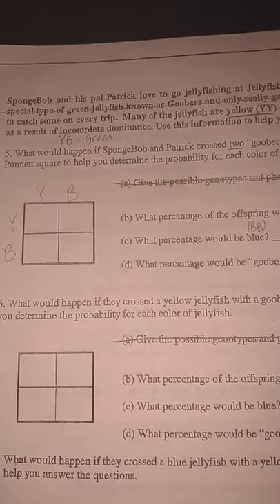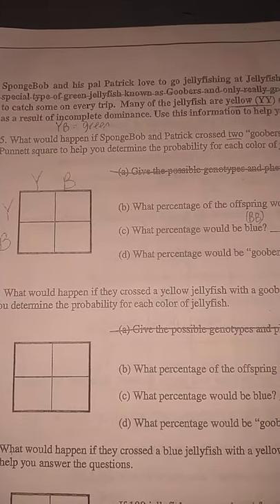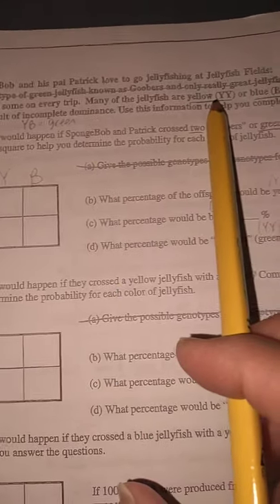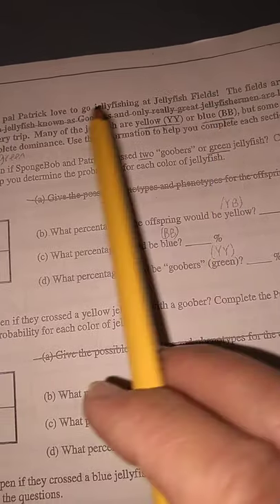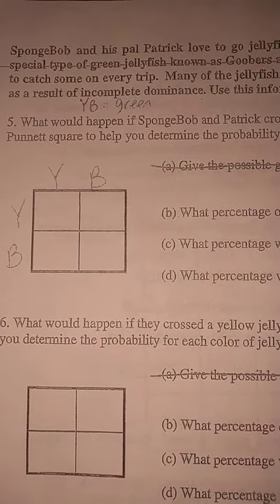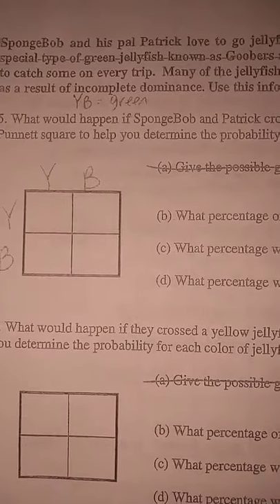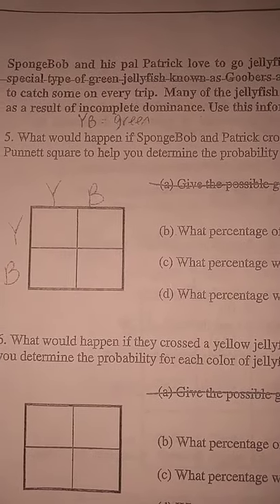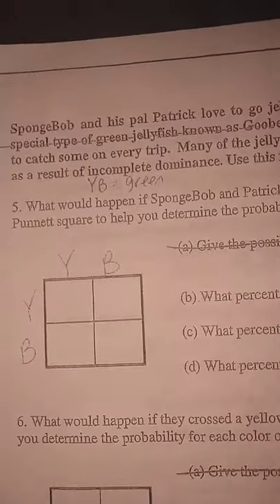Ms. P Teach Me Biology Incomplete Dominance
Ms. P goes over the handouts on incomplete dominance